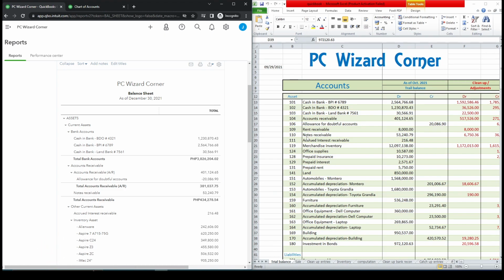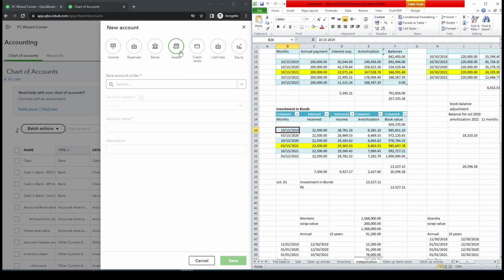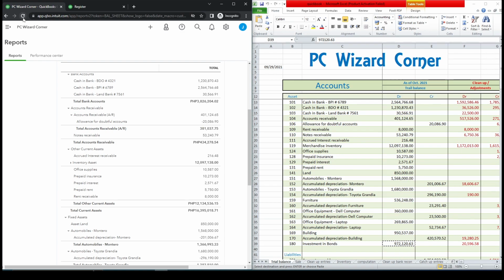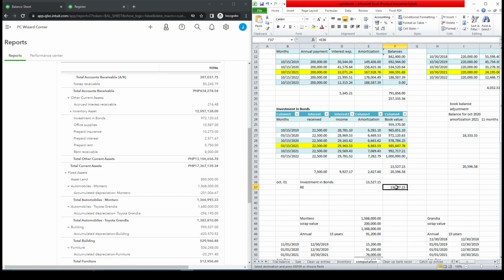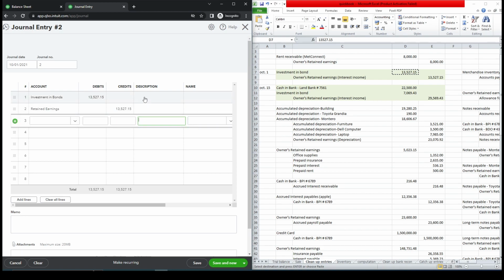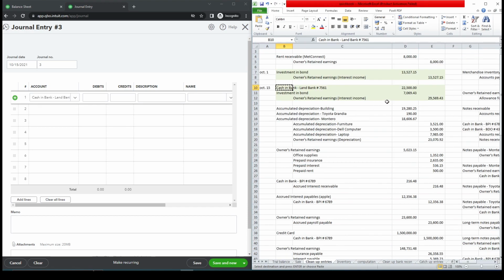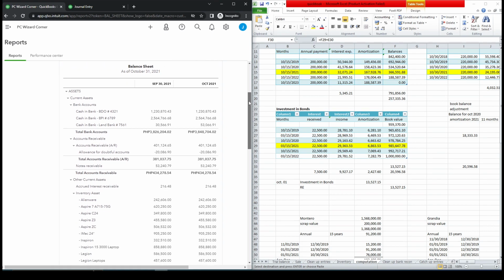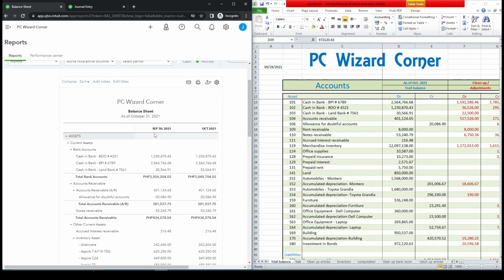QuickBooks online Catch Up & Clean Up | Transferring the balance of Investment in Bonds - 6/49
This series of videos is about Clean-Up and Catch-Up using QuickBooks online, I will start from scratch, by creating a new QuickBooks account, then transferring the account balances from the balance sheet to QuickBooks online, then doing the cleaning up by adjusting entries, reclassification of accounts, & correcting entries. Catching-up by updating the bookkeeping records.

if you want to follow me on this series, kindly, please subscript to my channel and share this video or channel with your friend who wants to learn bookkeeping, especially QuickBooks.